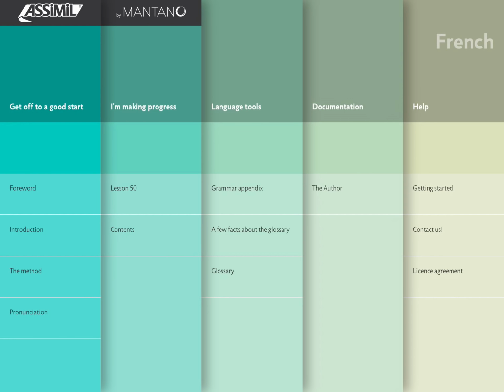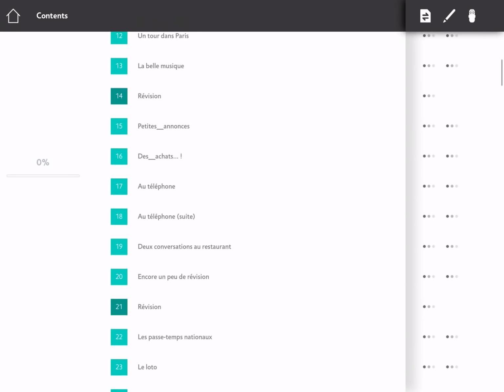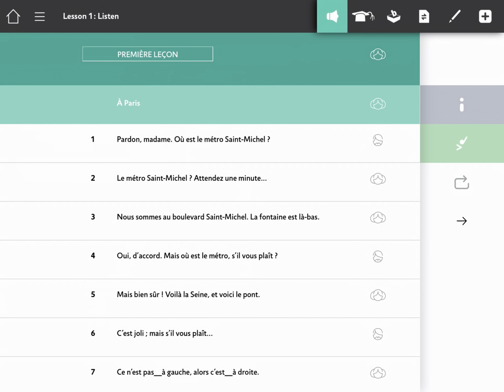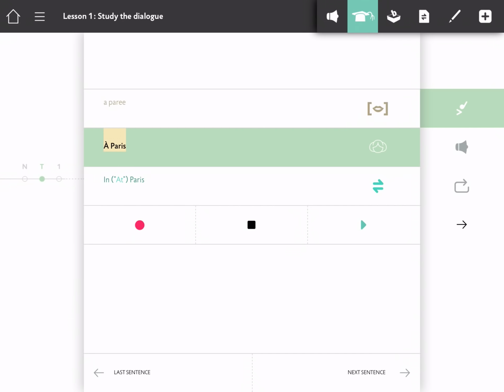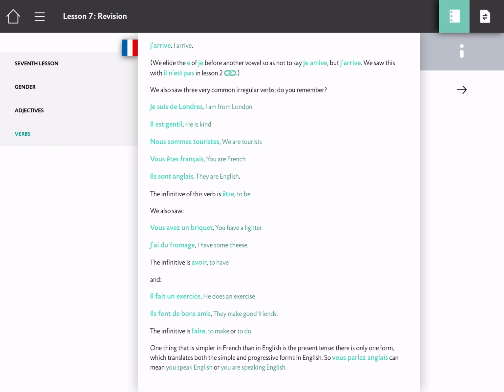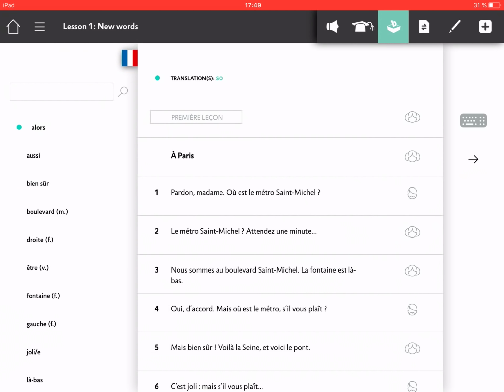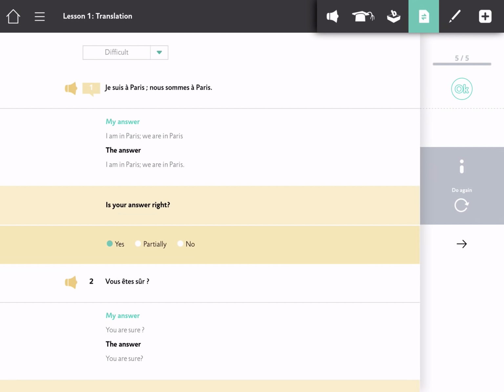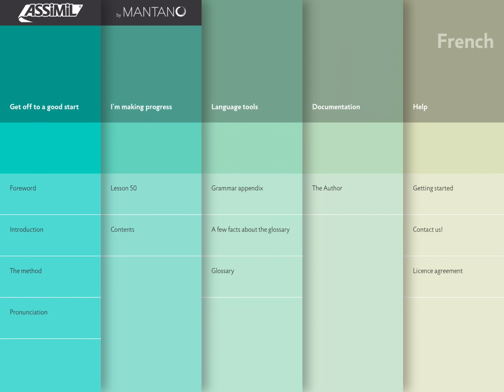Assimil iOS and Android app tutorial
Assimil's method is now available as an application for your smartphone or your tablet. Get yours on the Apple App store or on Google Play.